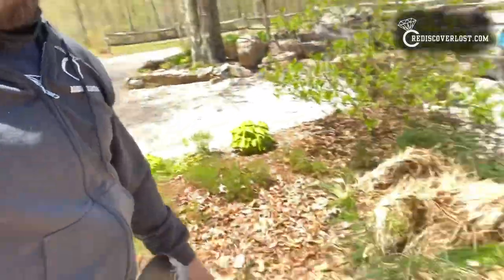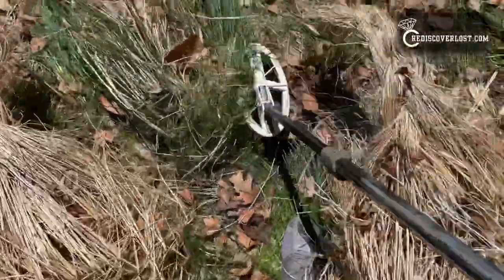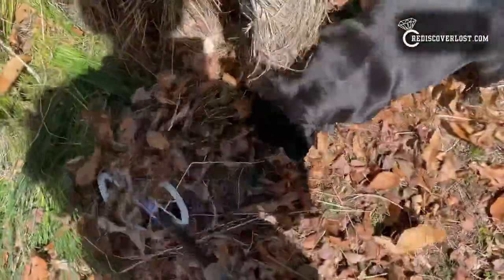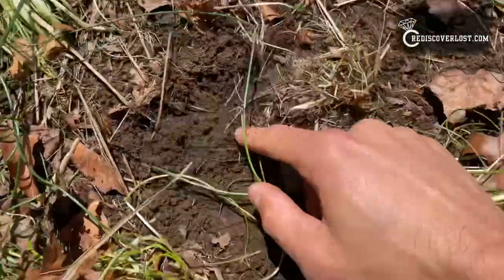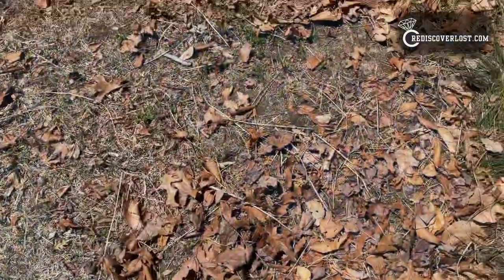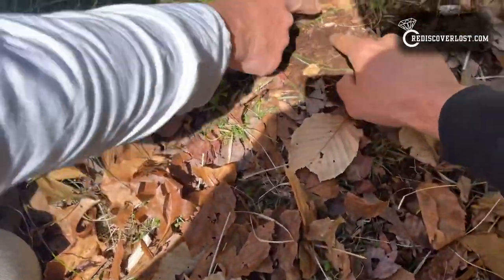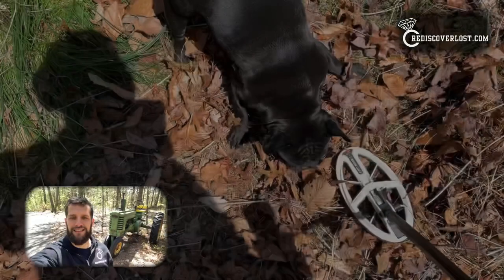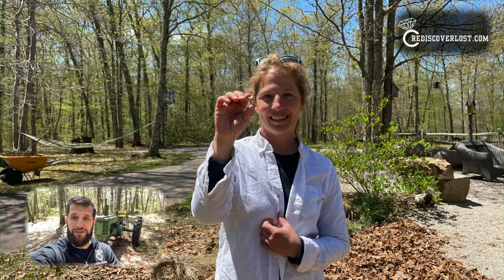18k Gold Ring Lost Gardening! French Bulldog Tags Along on Adventure!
18k gold ring lost gardening! This french bulldog tags along on my adventure!
Anne lost her 18k gold Tiffany ring while gardening. Anne was braiding ornamental grass and believed her gold ring slipped off during yard work. I knew Anne from a couple of years ago when we thought a gold ring was forgotten in the grass. Now, I'm back to help find the lost gold with the high-frequency coil used on XP Deus metal detectors.

Metal Detecting Equipment:
XP Deus WS5 Headphones
XP Deus LCD Remote Control Display
XP Deus 9.5" Elliptical DD High-Frequency Coil
XP Deus 13" x 11" DD X35 Coil
XP Deus S-Telescopic Lite Complete Pole Set
XP Deus USB Charge Cable
XP Deus Search Coil Charge Clip
XP Deus Silicone Protection for Remote Control
Garrett Pro-Pointer AT Waterproof Pinpointing Metal Detector

You will get an alert every time I post a new video!

TIMESTAMPS:
0:00 18k Gold Lost!
0:27 The Story
0:59 Settings from XP Team USA
1:16 French Bulldog Joins the Search
1:24 Metal Detecting Signal
2:35 Gold on the Ground
2:47 The Surprise
4:10 The Wrap Up

The extended footage of old cash hidden under floor boards! | The best Treasure Hunt in 2021